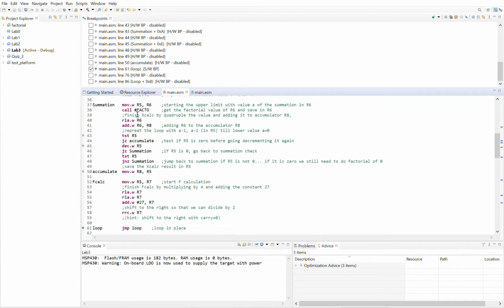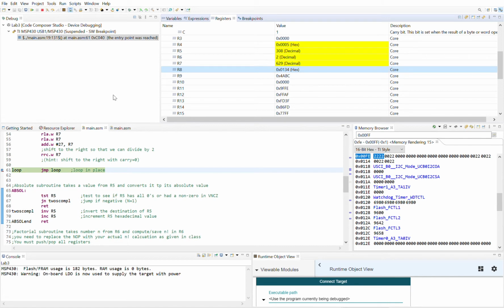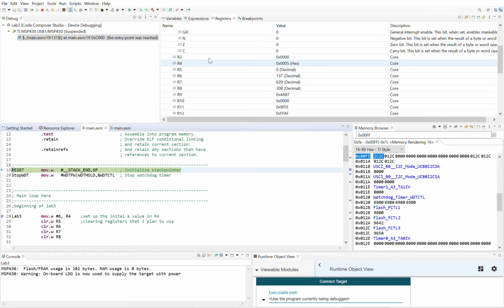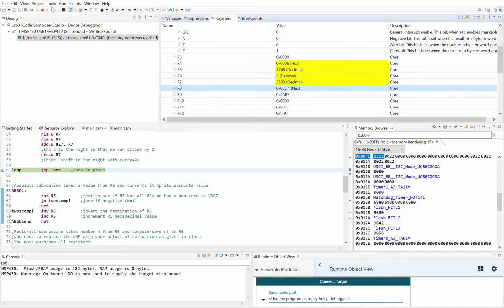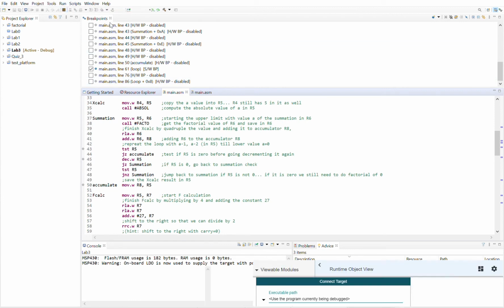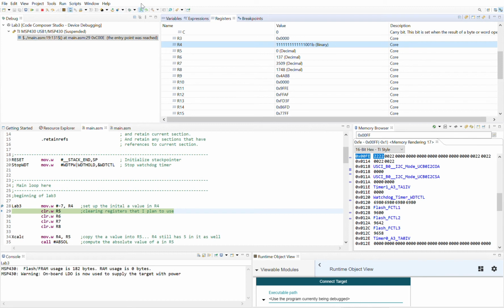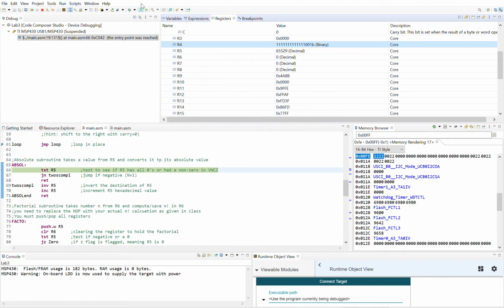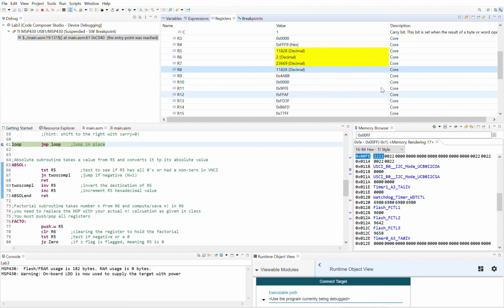Lab3 Microprocessors (pt.2)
This video is a continuation of part 1 of lab 3 going over the questions on the lab worksheet